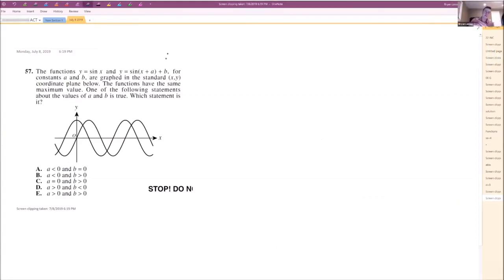Online Tutoring Session Demonstration